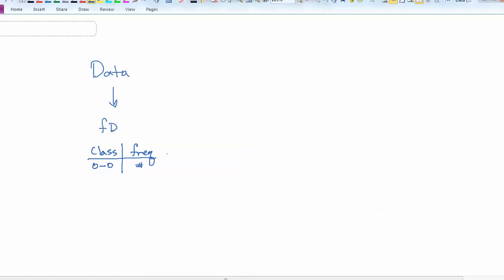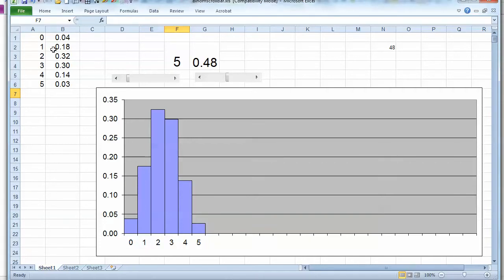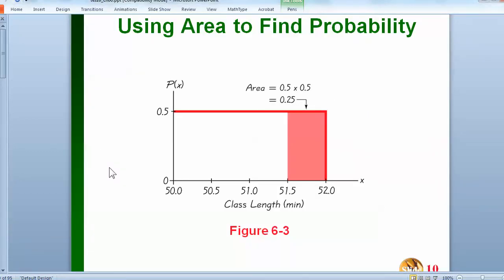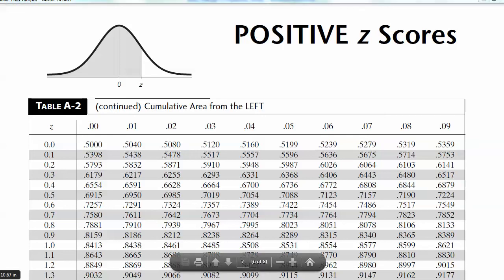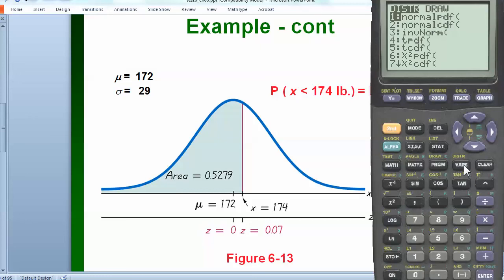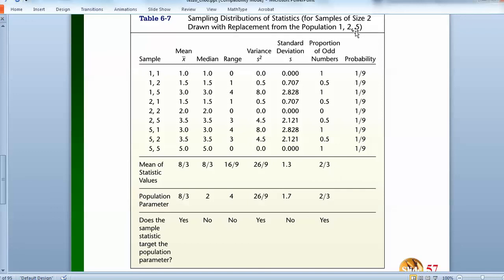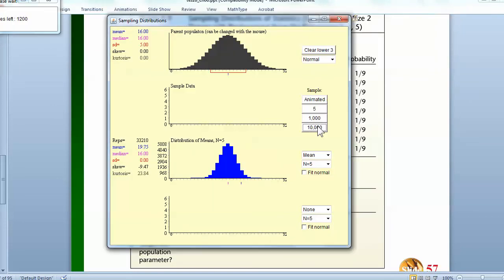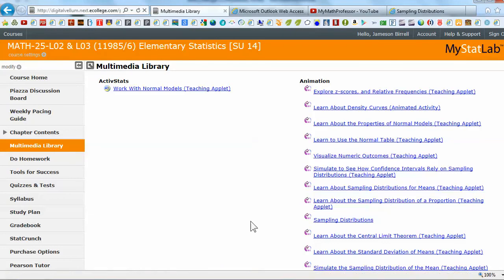Ch 6 Big Picture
This is a sequal to the Ch 1-5 overview and tries to explain the purpose of the chapters as they prepare you to learn the Central Limit Theorem.  These videos are terribly long, but might be worth watching if you're not connecting the pieces to see the big picture.